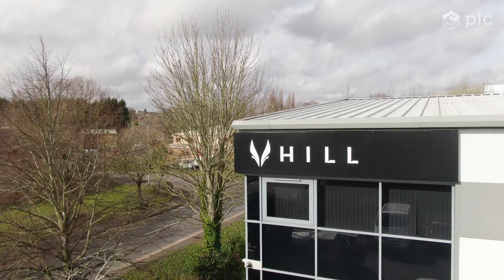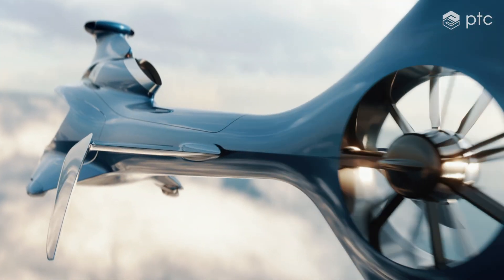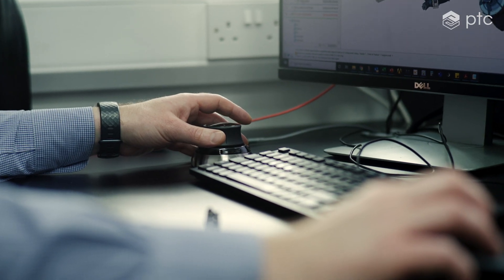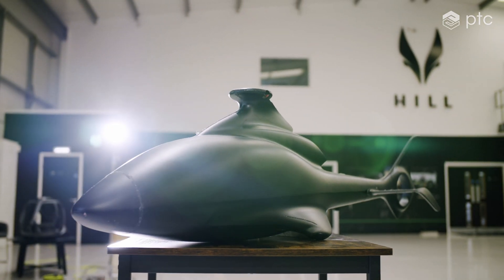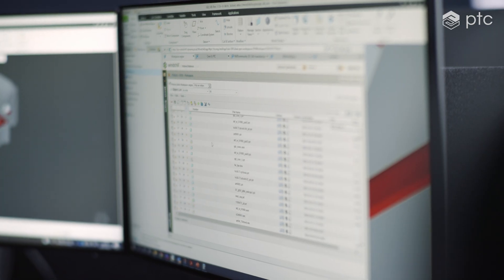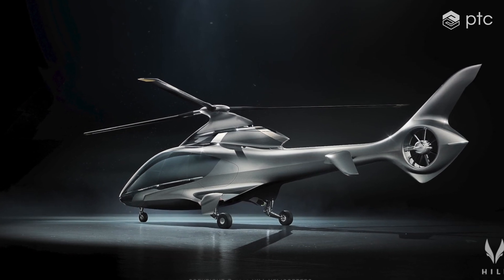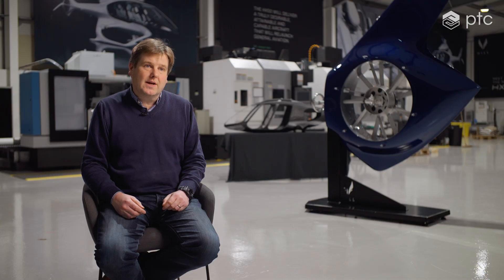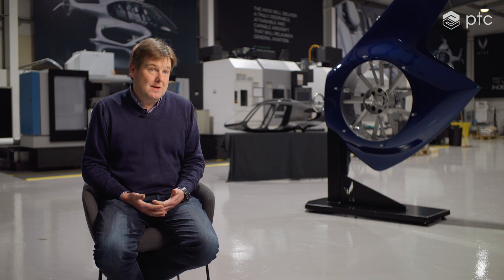PTC Helps Hill Helicopters Take Flight With Creo & Windchill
We are thrilled to be exhibiting at the International Paris Air Show, June 16 – 22. Learn more about the event and schedule a time to connect

The World’s First Truly Private Helicopter – that is what is on the walls of Hill Helicopters’s offices. Founder and owner, Jason Hill recognized early on that a coherent software strategy for product development and data management was essential for Hill to ramp up quickly with a niche product focused on safe performance, sleek design, and top-class surfaces. After the second designer joined Hill, the company put Creo and Windchill together and saw their design take flight.